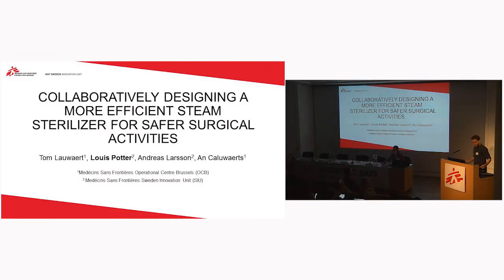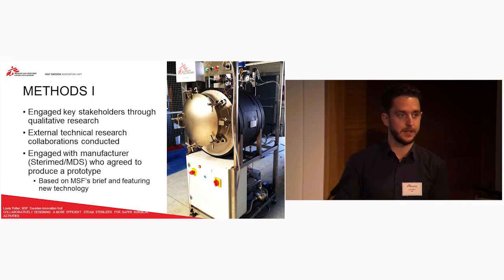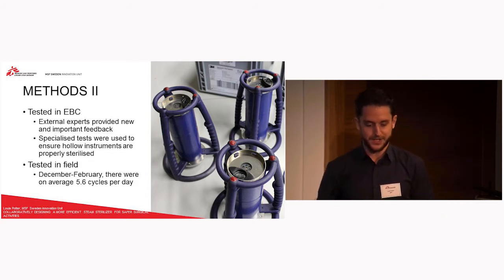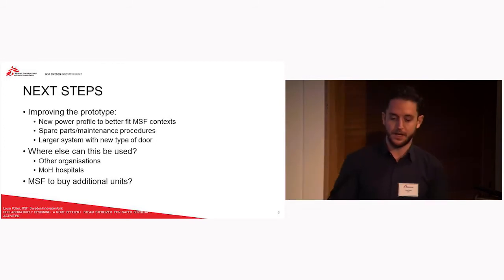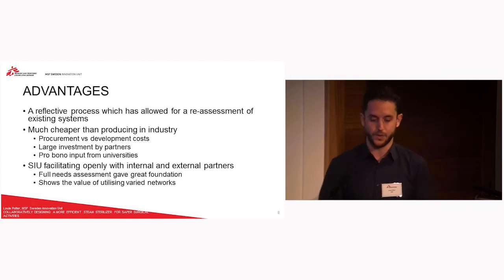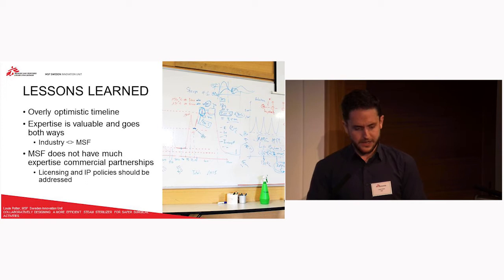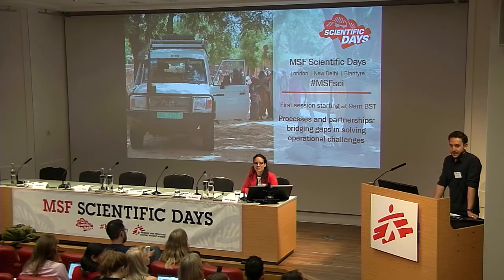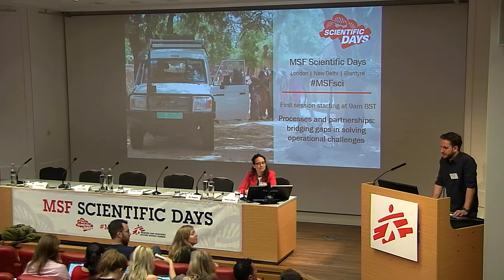Collaboratively designing a more efficient steam sterilizer for safer surgical activities